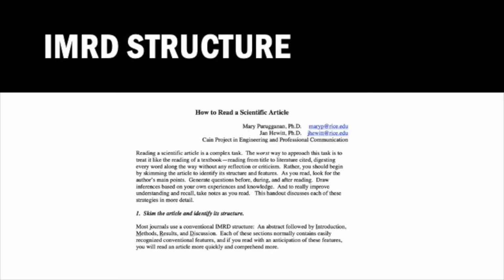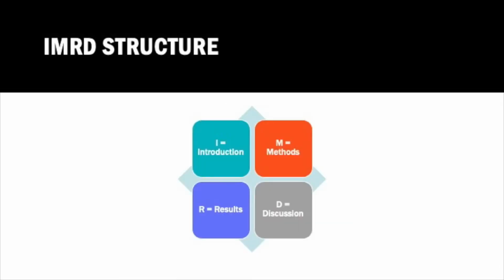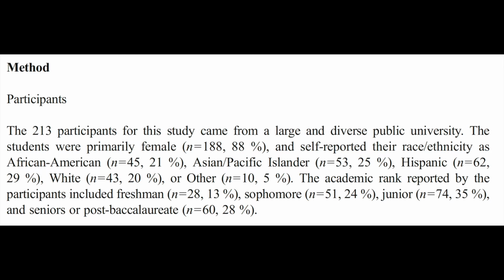Dr Deb Explains: Research Process Discussion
This video introduces students in EDUC 1300 to the final step in the research process - the discussion section.